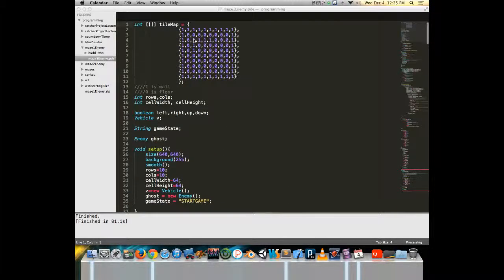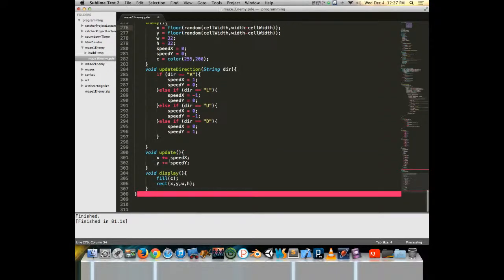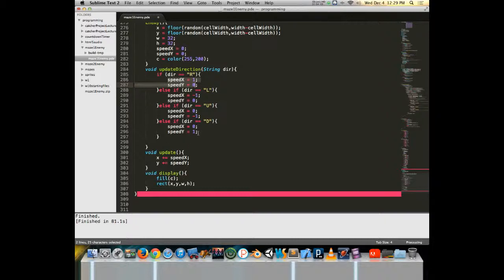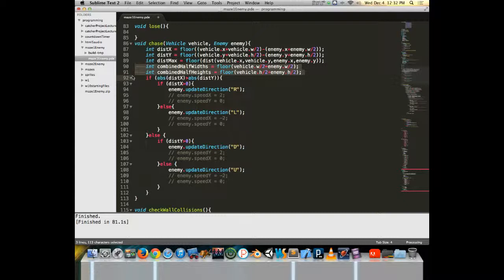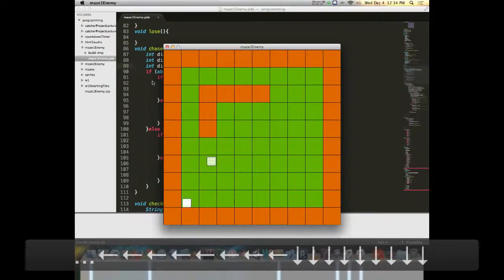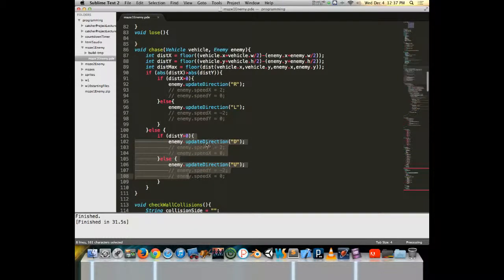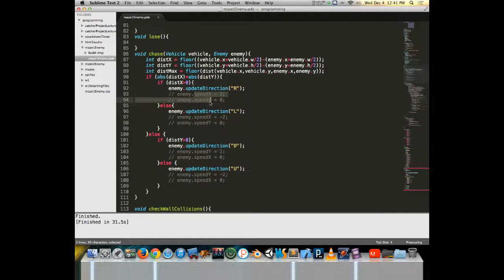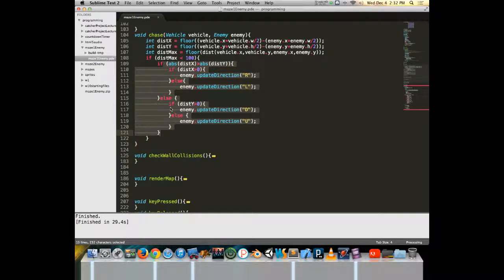programming adding the chase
programming, adding the chasing vehicles